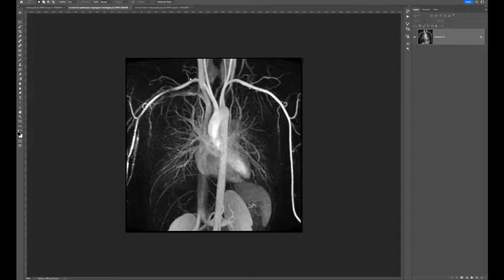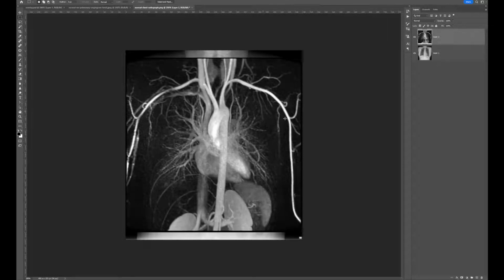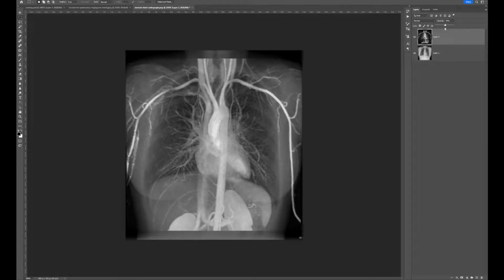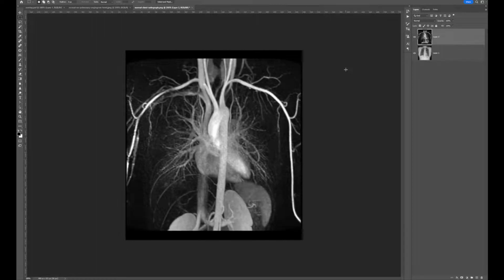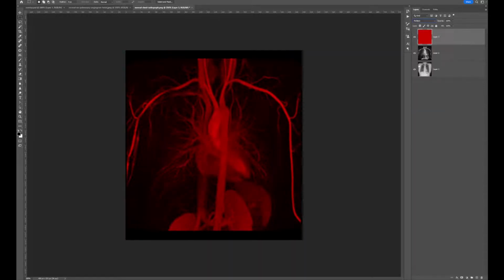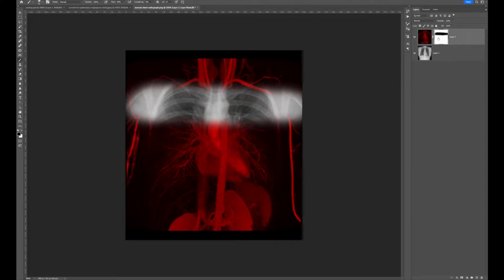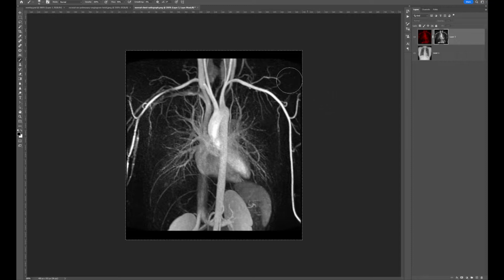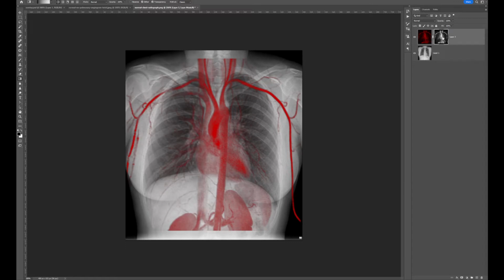How to superimpose an MR or CT on an Xray in Photoshop